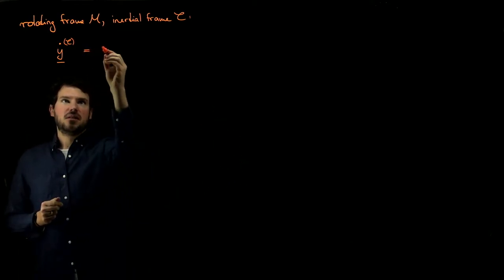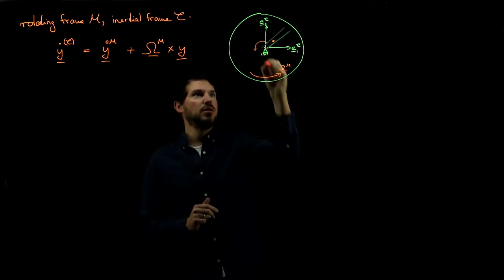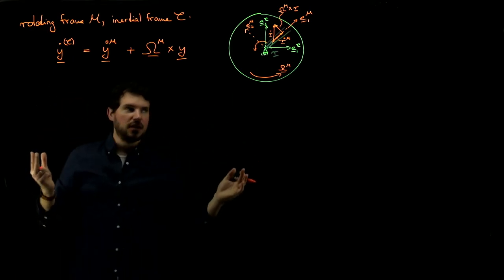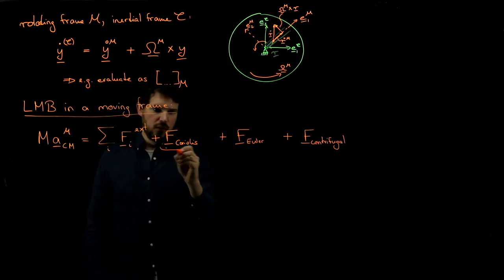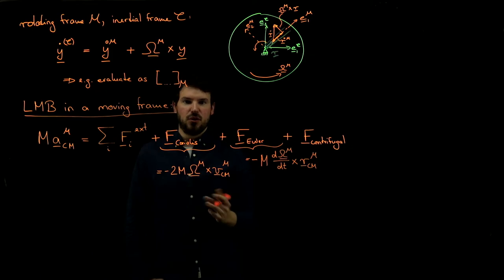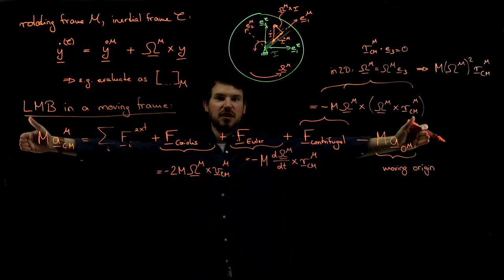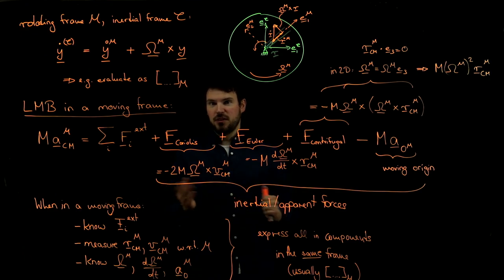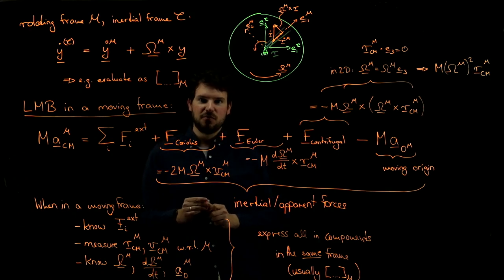Dynamics Theory Recap - Week 8